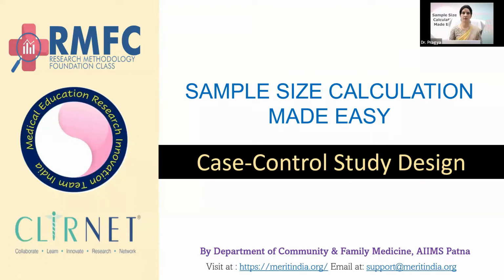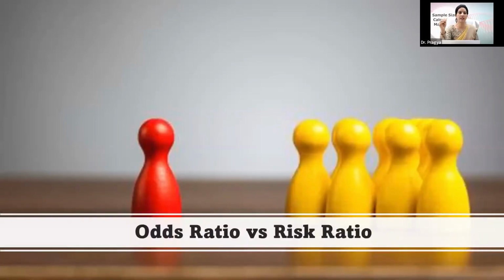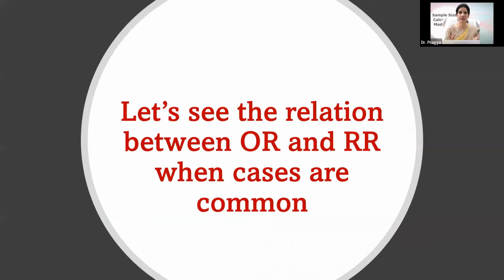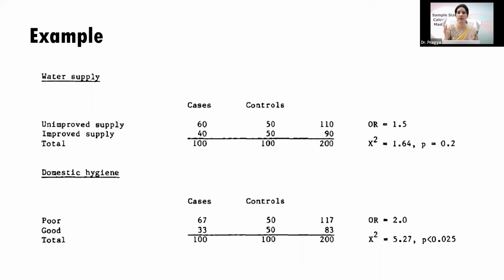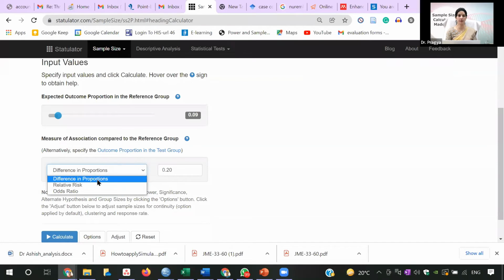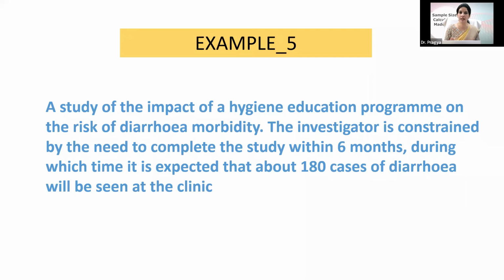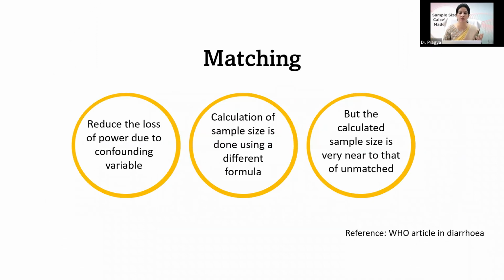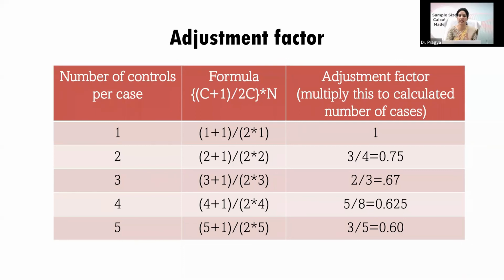1st Webinar : Case Control Study